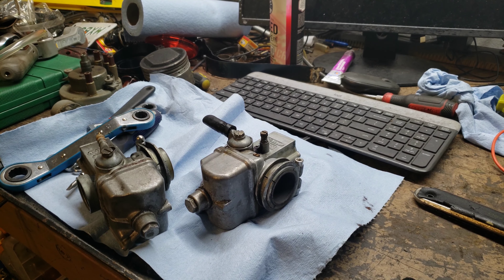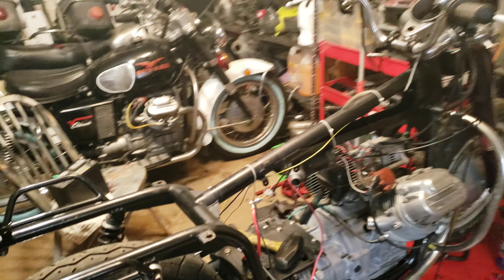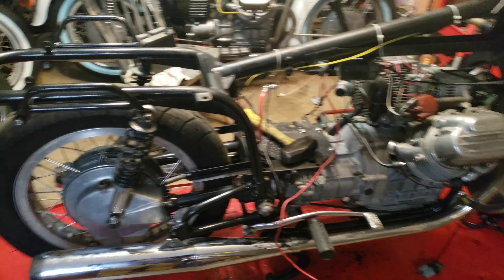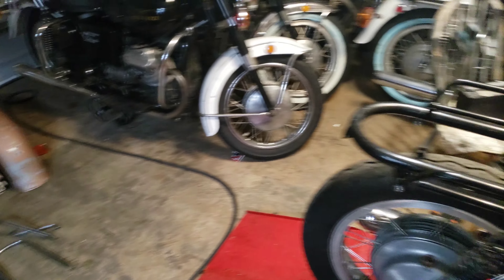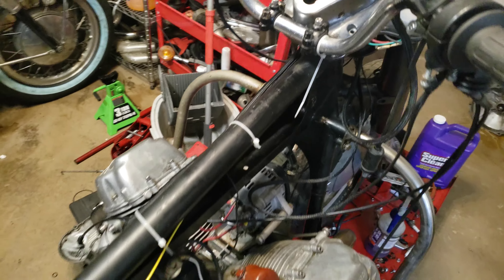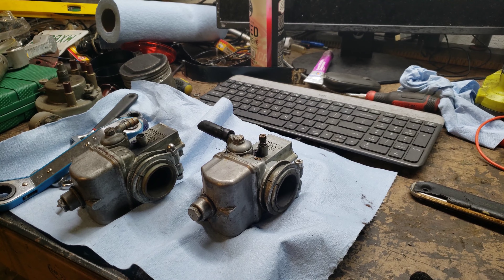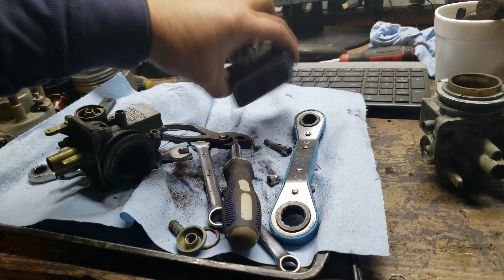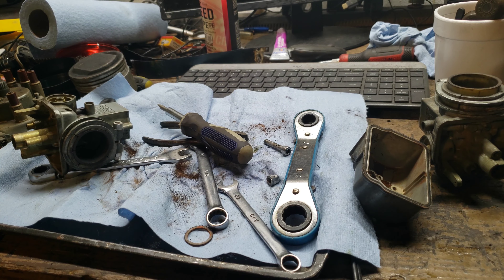1971 Moto Guzzi Ambassador - Episode 19 - Rebuild the Dellorto VHB 29 Carburetors - Part 1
This is my Moto Guzzi Ambassador.  I've had it for about a year now, in this condition, and now is the time to refurbish it.  The engine has been upgraded to an 850 Eldorado  and has been upgraded to a 5 speed transmission, with an Eldorado rear drive.

I acquired this bike from a seller on the East Coast of Florida, and it was not in running condition.  I do not know if I cranked it over when I bought or exactly was was done.  Nevertheless, now is the time to get it running.

Here is what I plan on doing initially:
1.  See if we have compression
2.  See if we have spark
3.  If we have low compression, perform a leak down test on the cylinders
4.  Take the heads off and see if we have iron liners or have nikasil plated cylinder bores.
5.  Evaluate what to do after performing these tasks.

If the bores are still chrome-lined, I am going to upgrade the cylinders to the 1000cc big bore kit.  If lined or nikasil plated, then change the rings and rebuild the heads.  That is my plan at this point.

Also, I will probably sell this bike shortly.  It is time to thin out the herd and give someone the chance to really run this bike!